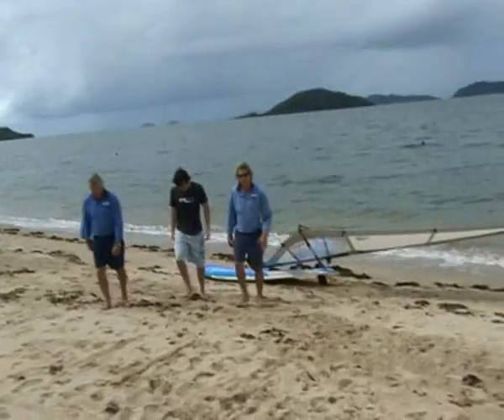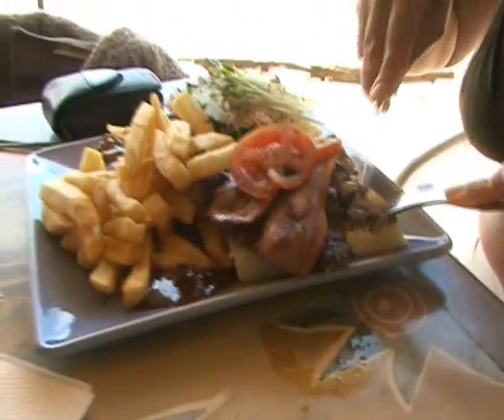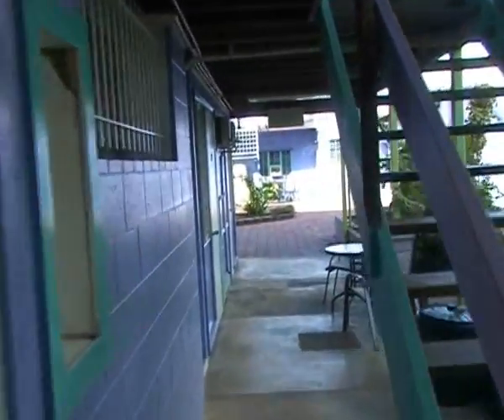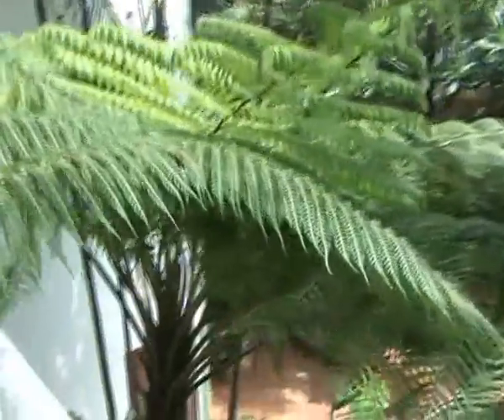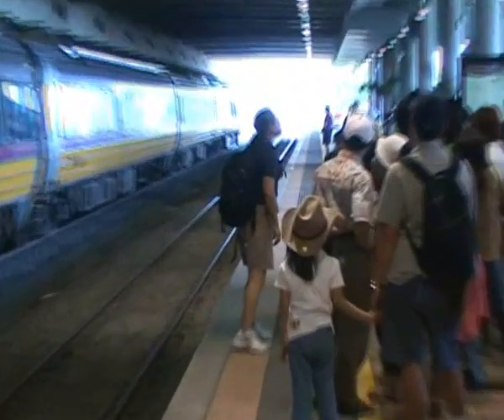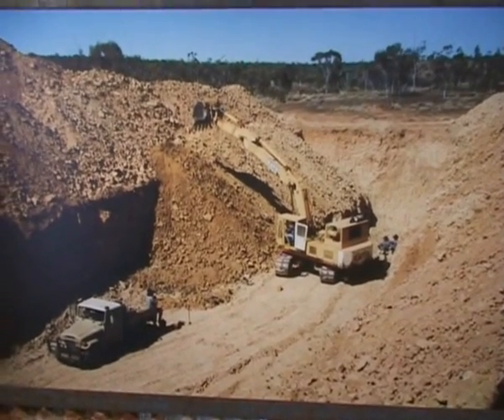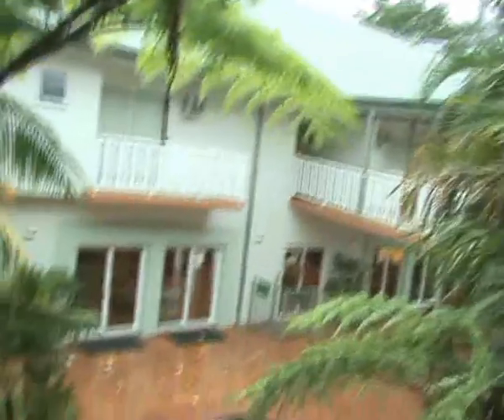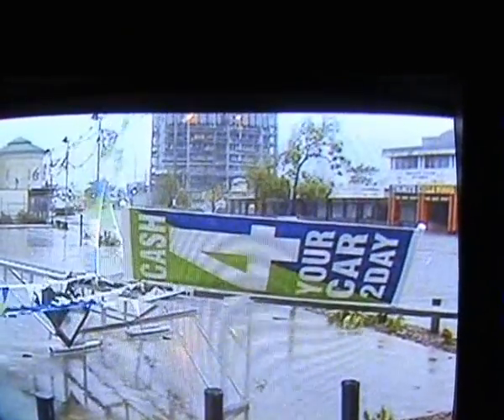Australia Cairns & Dunk Island.5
Dunk Island & Cairns